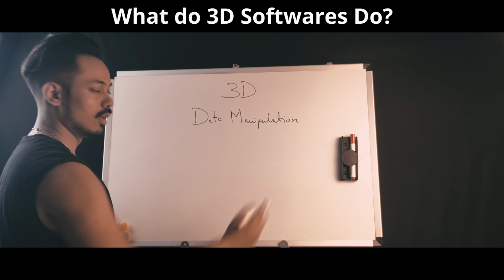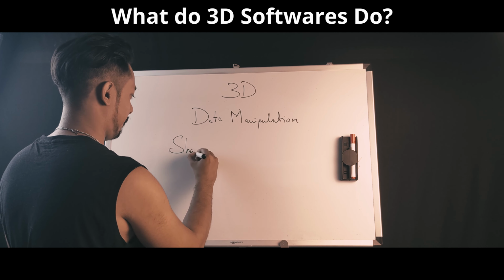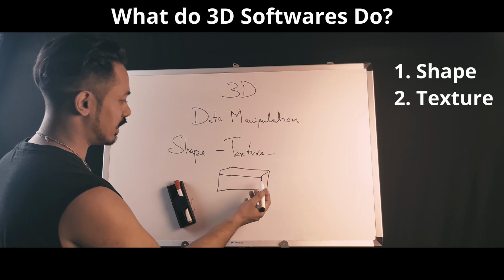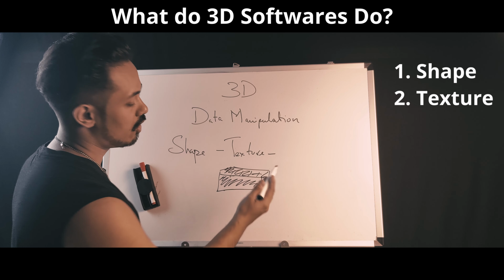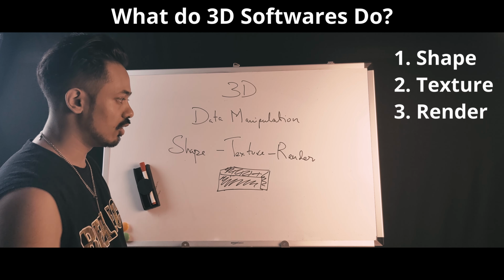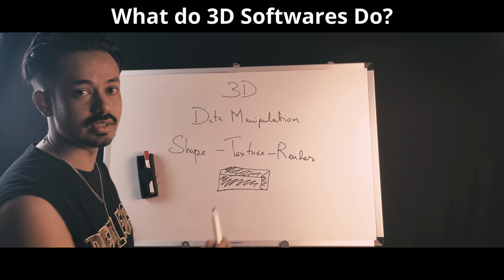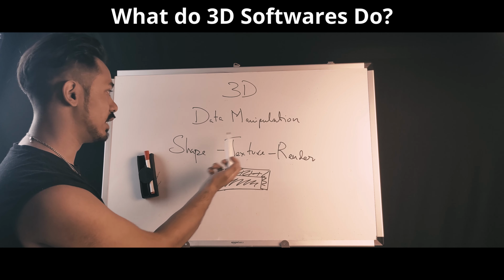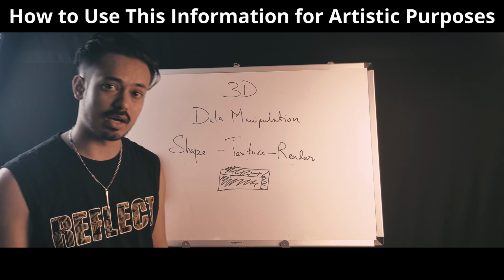Beginner's Guide to 3D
I hope you enjoy this video as I take you on a small understanding of how all 3D softwares work and what we as artist need to know about it!

0:00 Dramatic Entrance
0:30 What Do 3D Software Do?
05:48 How to Use This Information for Artistic Purposes

Use code 'freequickie'